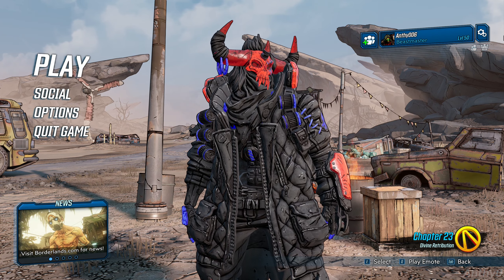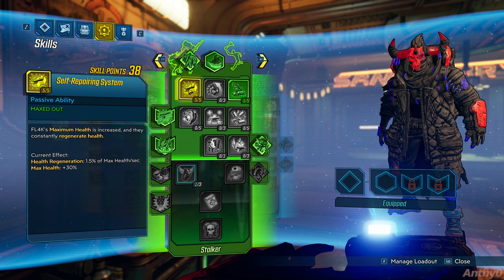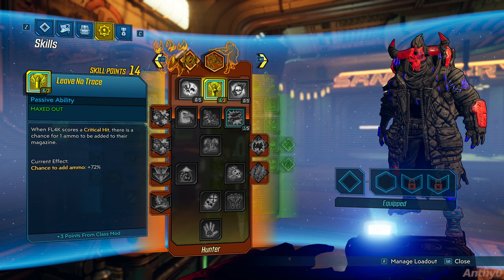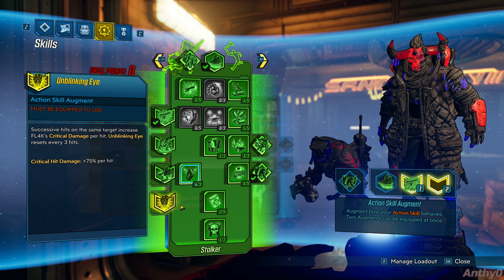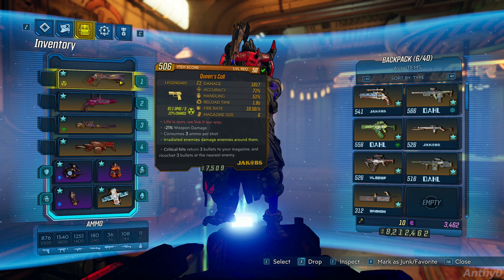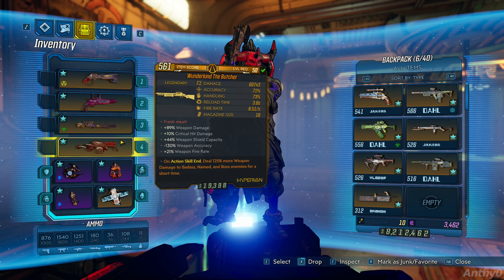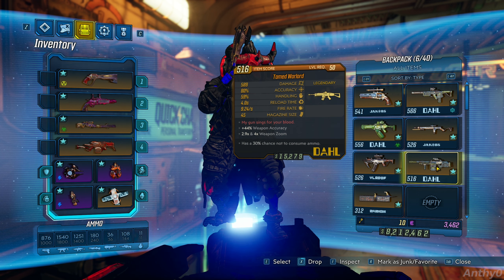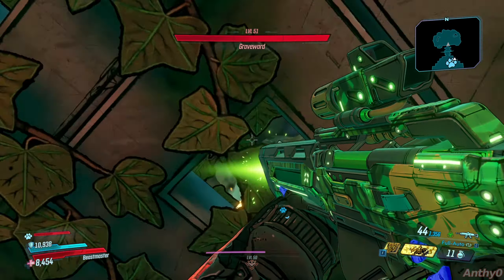Kill Bosses in seconds ( NO PIPE BOMB ) +242,000 XP per minute - Borderlands 3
I'll announce the winner on my twitter at the end of next week. I will use a random picker app from Google to pick the winner.